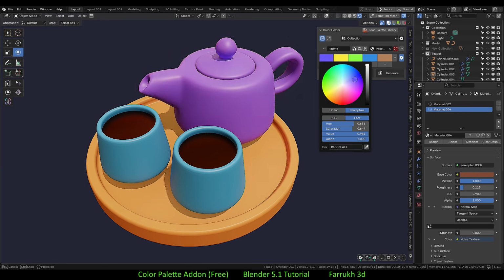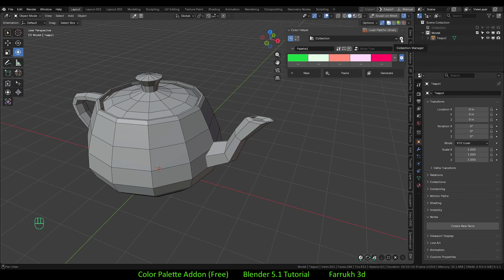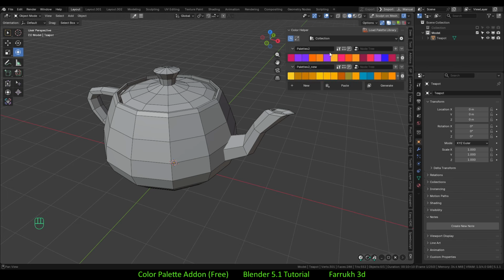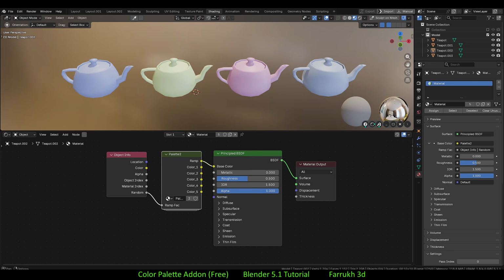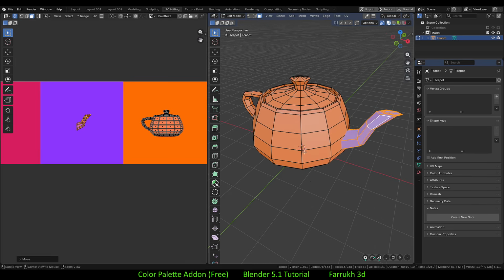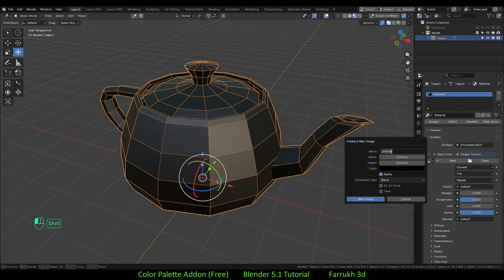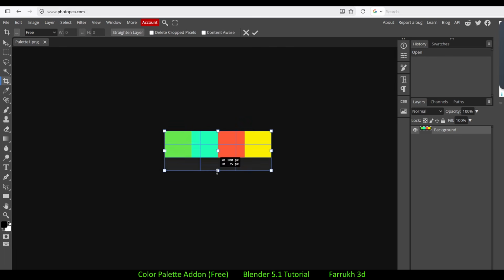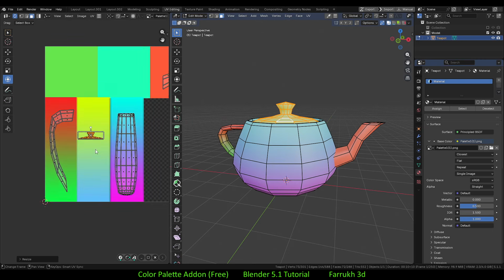Color Palette Addon (free) | Blender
Hello, in this video we will look into how to use a free color palette maker addon - "Color Helper" in Blender. :)